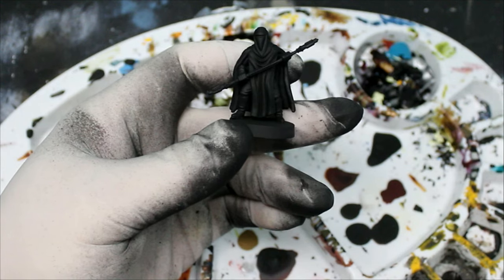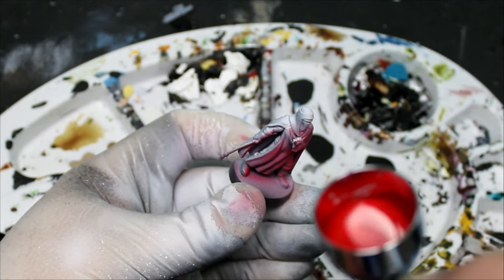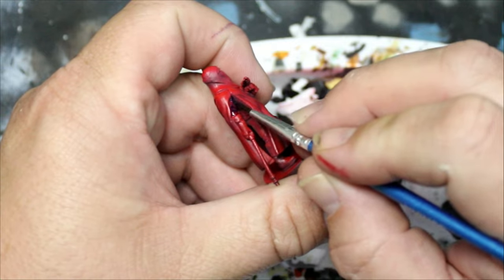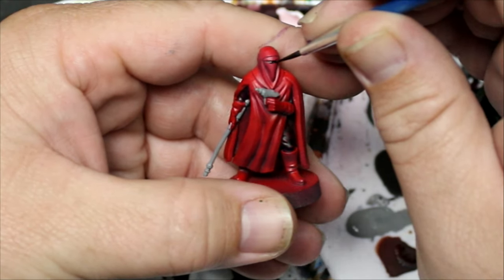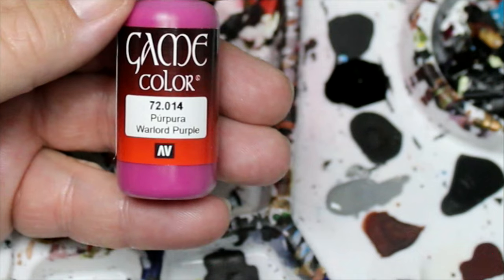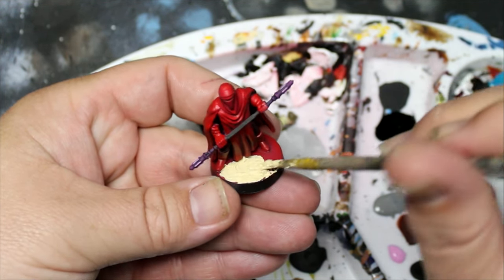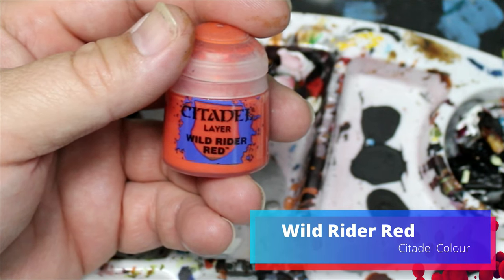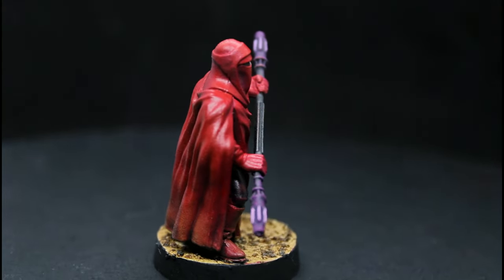Painting Star Wars Legion: Imperial Royal Guard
Today we will be using the airbrush to quickly paint the Imperial Royal Guard for Star Wars Legion by Atomic Mass Games.